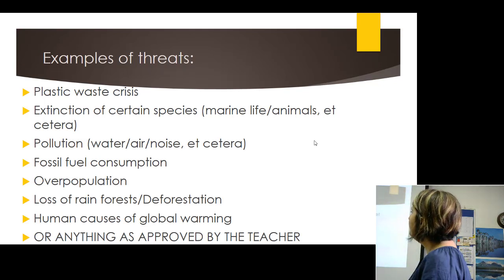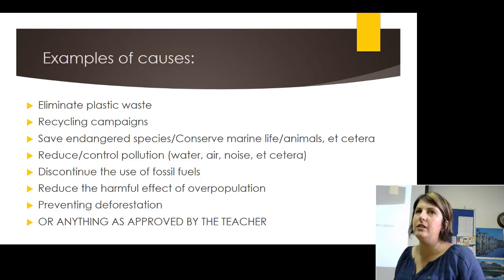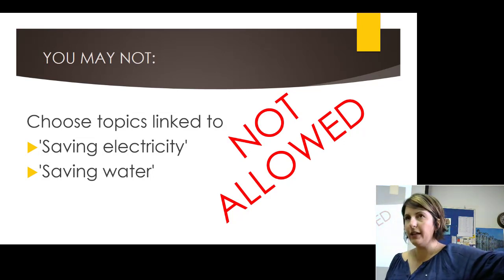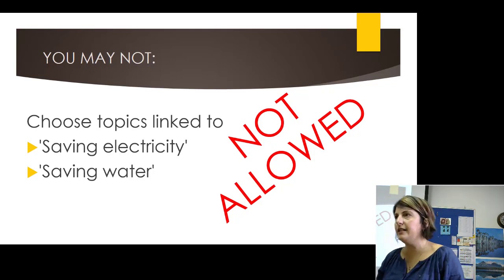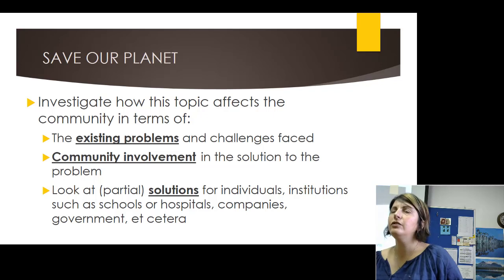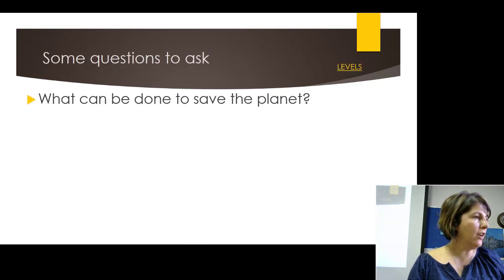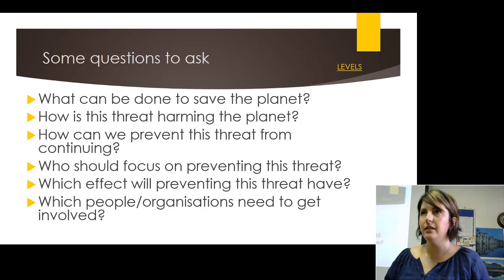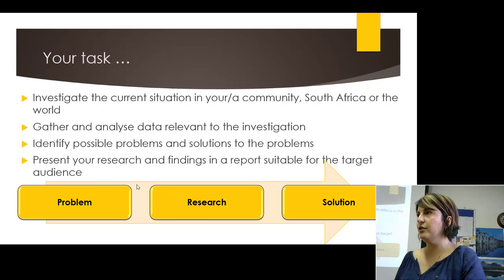PAT Topic discussion - Grade 12 2019 Teacher Training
Teacher training regarding management of the CAT Gr 12 PAT 2019. (Afrikaans & English available). Presenter: Fotiene Avrakotos